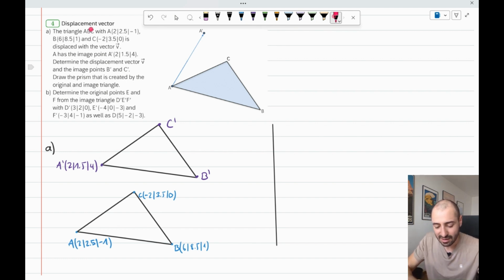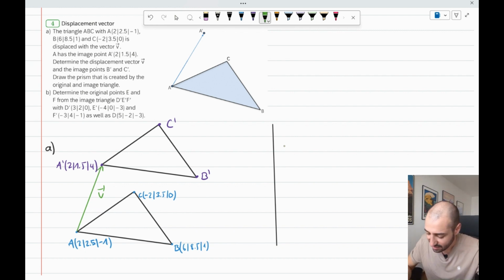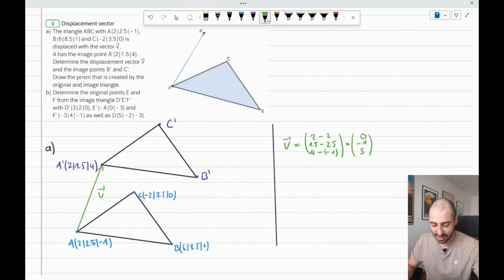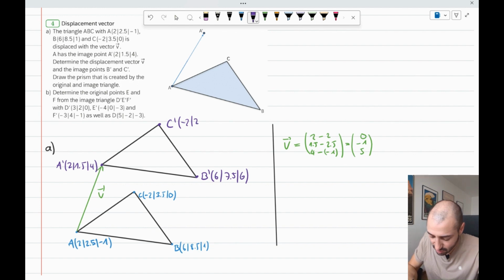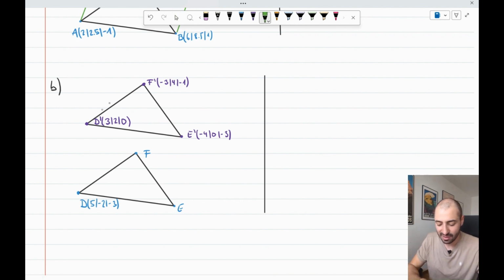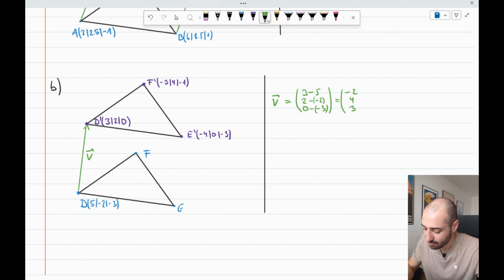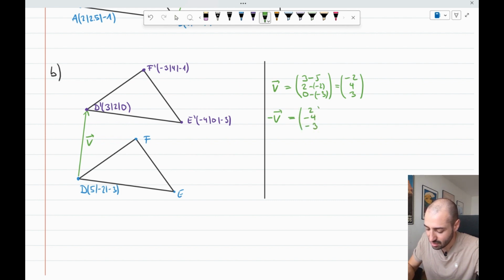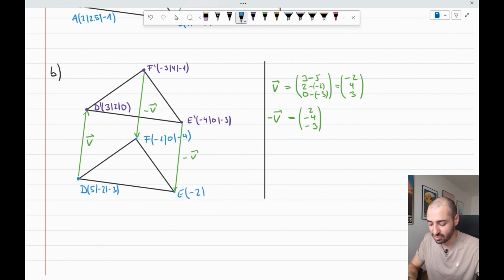Displacement vector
Lear how to determine the displacement vector between a point and its image point and how to displace geometrical objects.